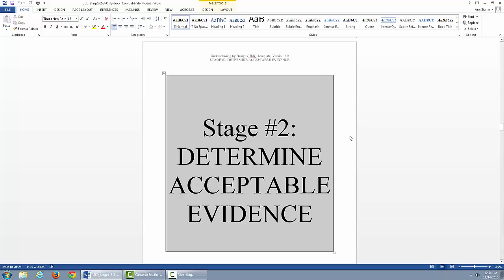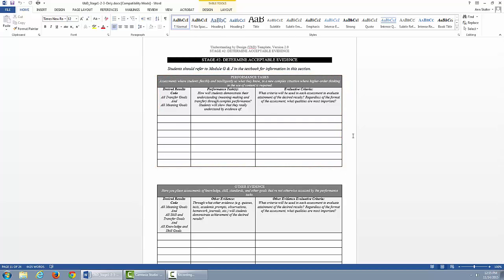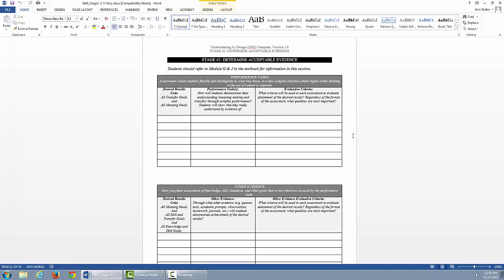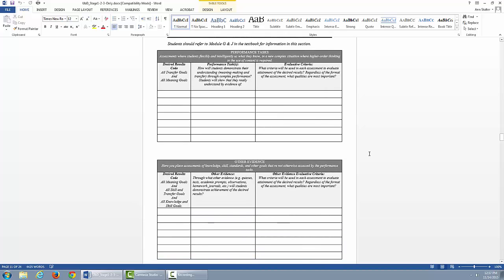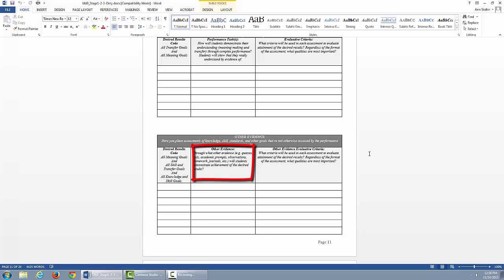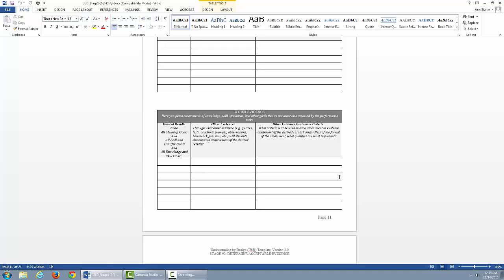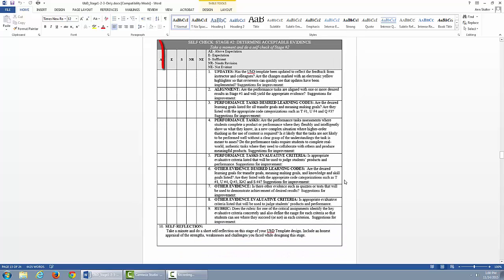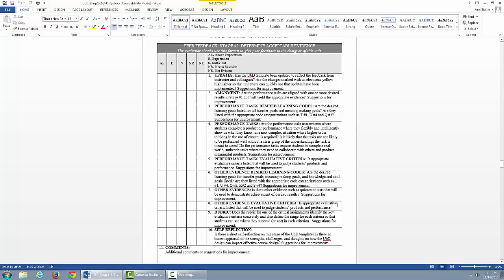UbD Stage2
UbD Stage 2 EDT 8120